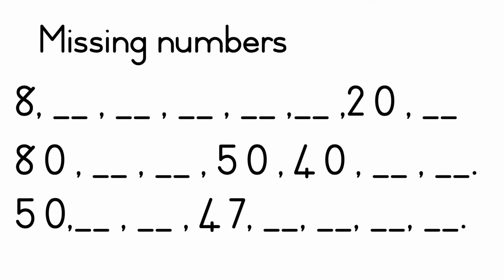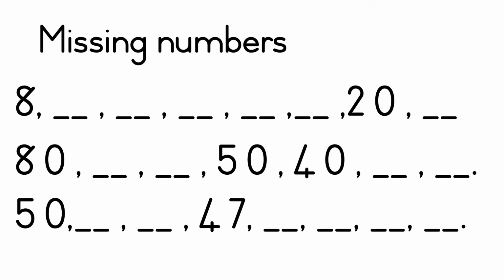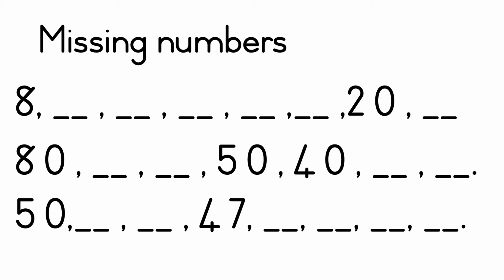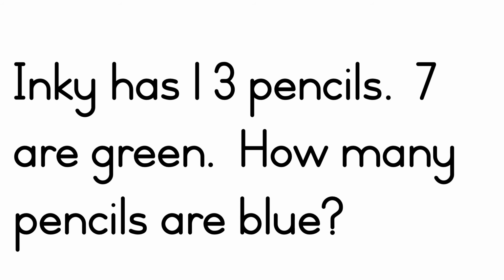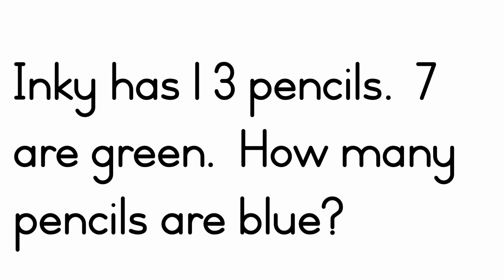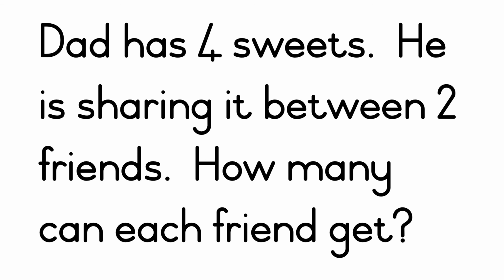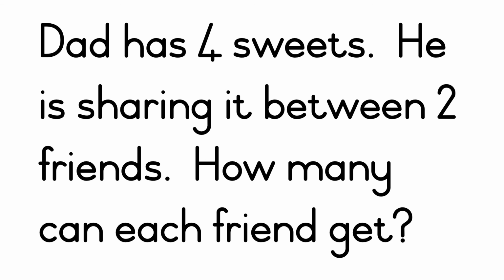MATHS ONLINE TEACHING LESSON 12